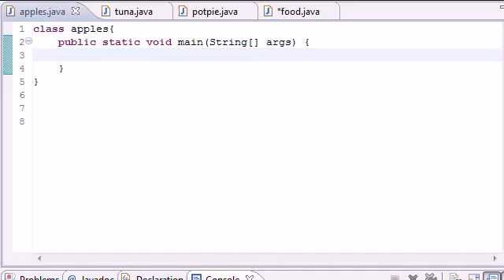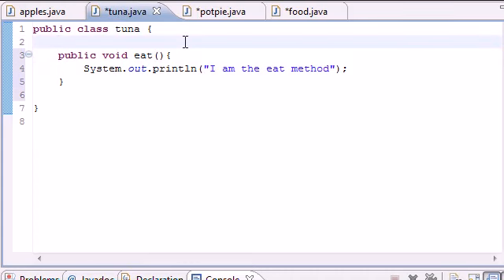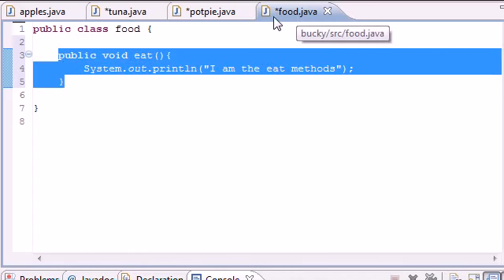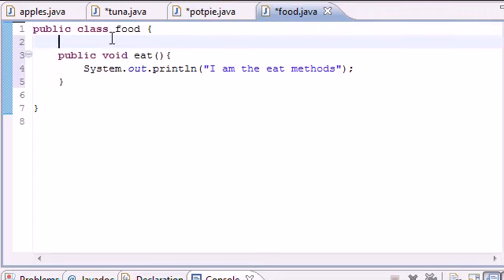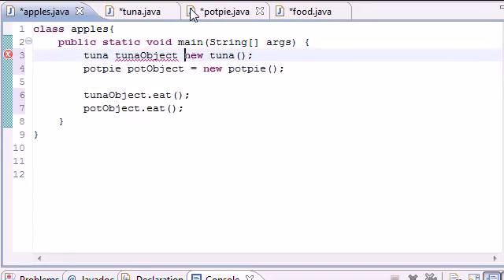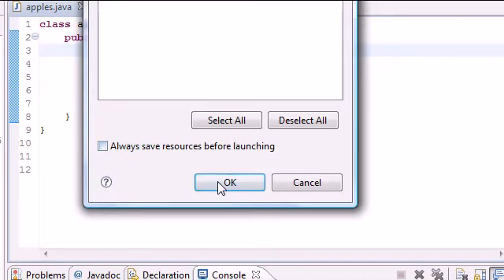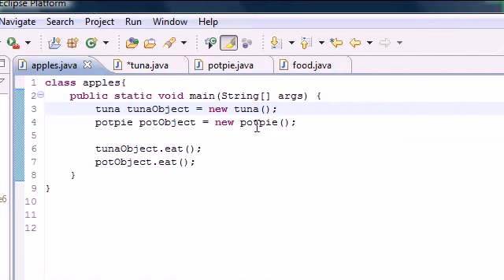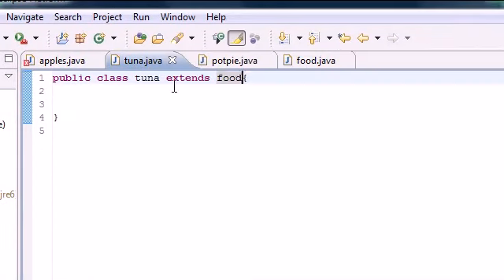Java Programming Tutorial 49 Inheritance YouTube